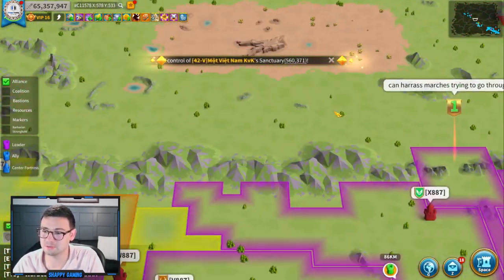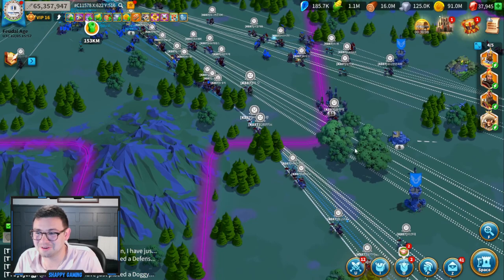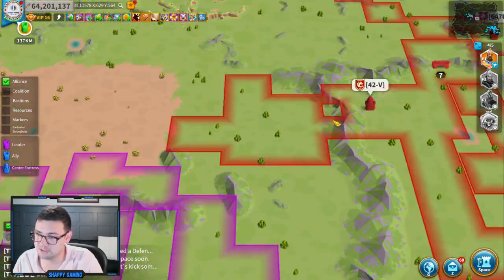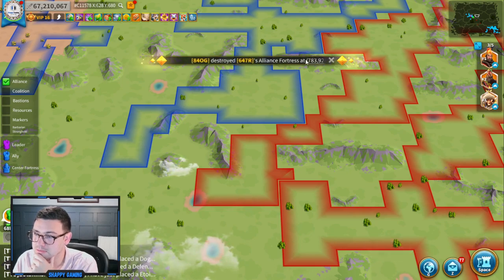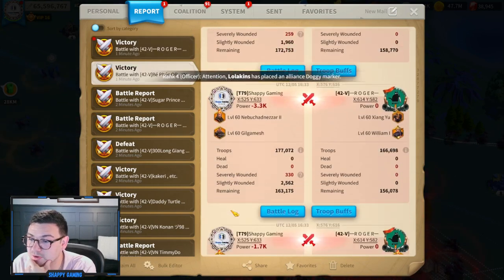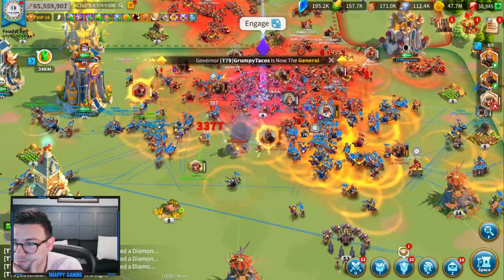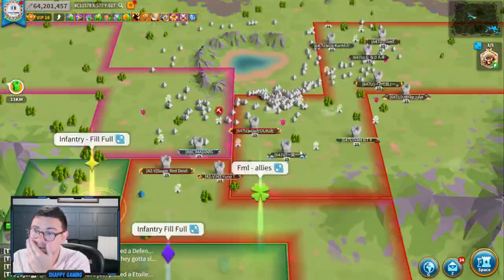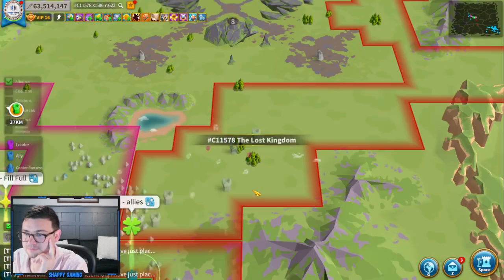King's Land Pass Opening & Bloodbath! Imperium KVK: 1079,1484,1561,2260, 2375 vs 1647, 1482, 1887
King's Land is finally here in the Imperium Showdown! 1079 has made it to King's Land for a 4 v 3 showdown! Who will win? Watch to see the early clash in this unprecedented KVK! Join the Community Discord: